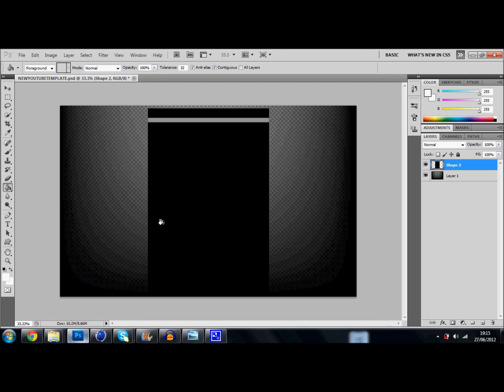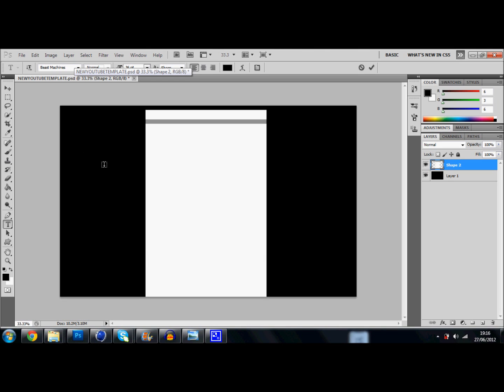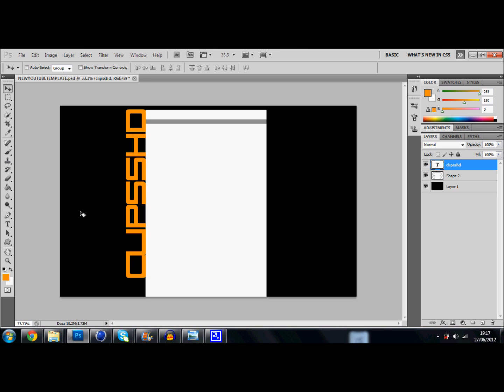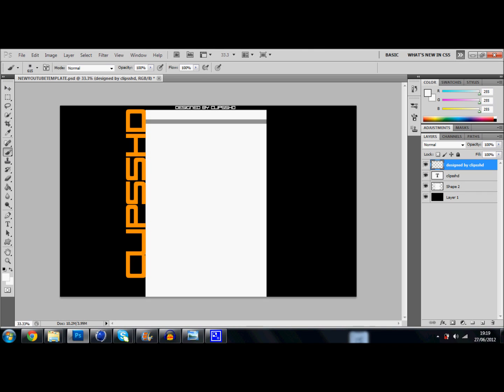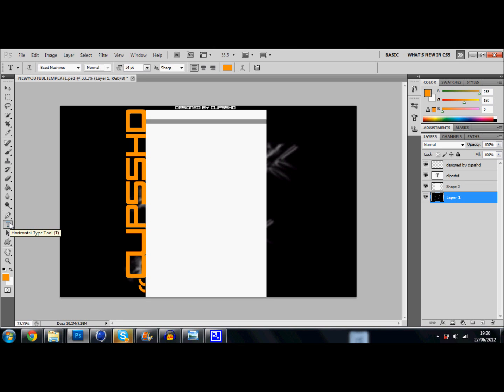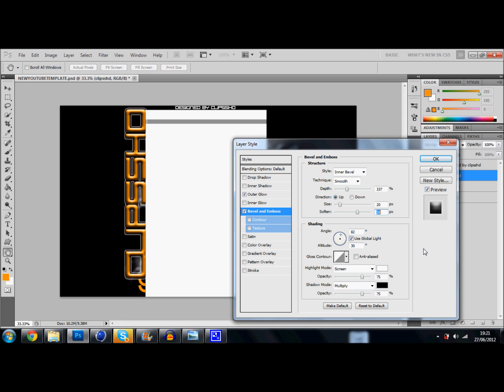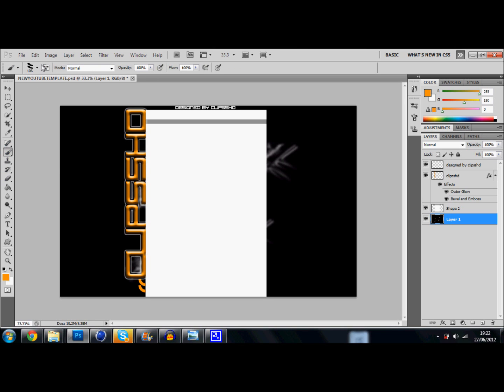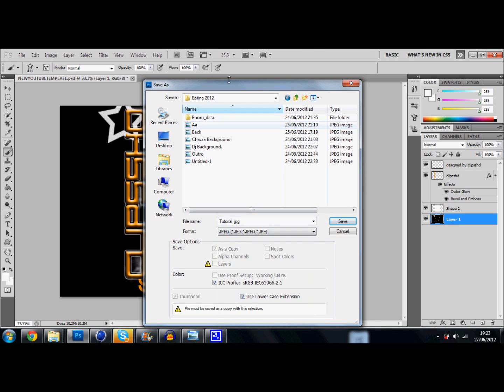How To Make A Youtube Background (Tutorial)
Sorry for inactivity.